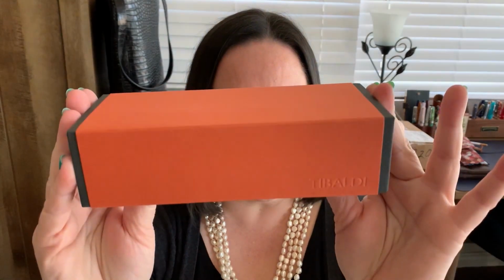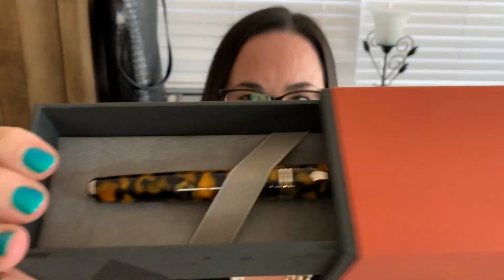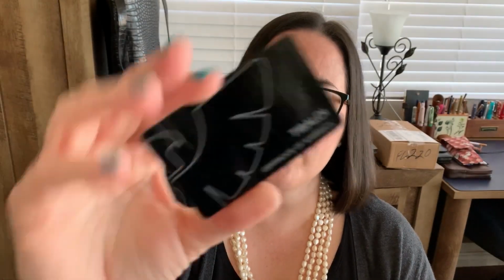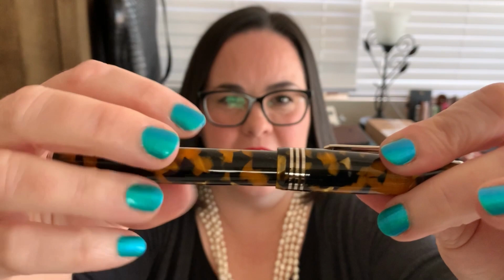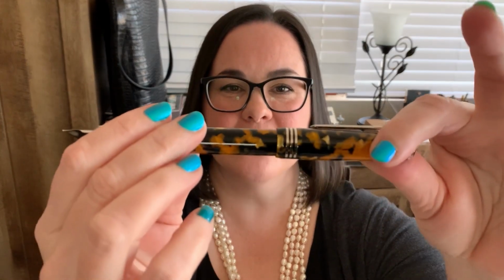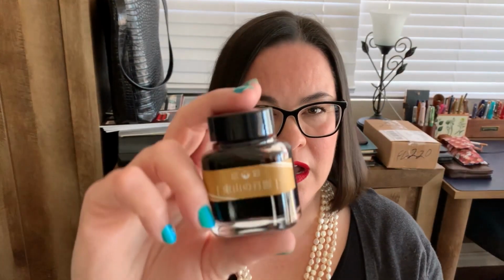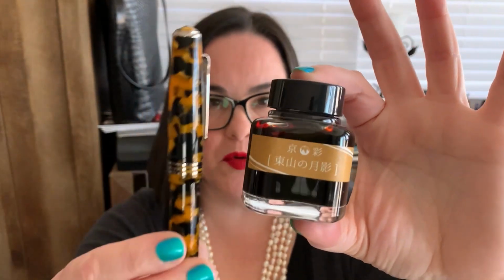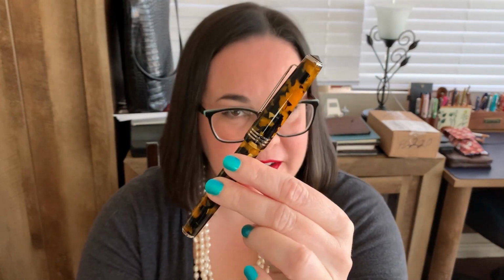Tibaldi N60 Fountain Pen Unboxing and Review with Pen Gangsta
Details about the Tibaldi N60 Fountain Pen are here!

Watch as our frequent guest reviewer, the Pen Gangsta, unboxes and reviews one of the Tibaldi fountain pens we recently added to the Pen Chalet inventory.

The Tibaldi N60 fountain pen is designed to be the perfect accessory. The cap and barrel are resin and the pens are fitted with a stainless steel nib fitted to an ebonite feeder. This combination creates great ink flow for these Italian fountain pens and pen enthusiasts can look forward to a smooth writing experience. Tiabaldi fountain pens arrive fitted with a branded ink converter, and also include two ink cartridges.

Tibaldi is an Italian company that has been making fine writing instruments for over a century.

See the unboxing of the Tibaldi N60 Fountain Pen up close. Learn how to change the ink. See what comes with the pen and how it is packaged as we review the item.